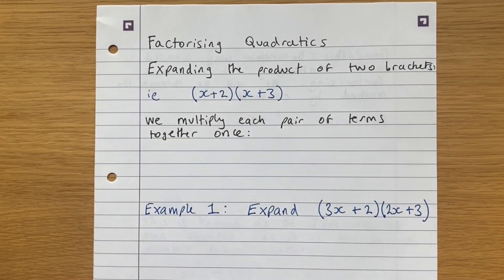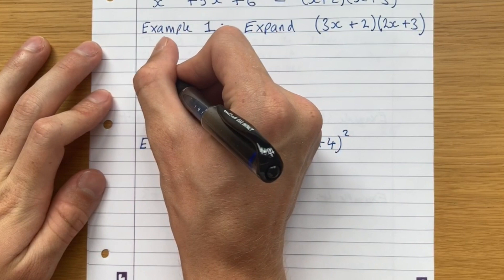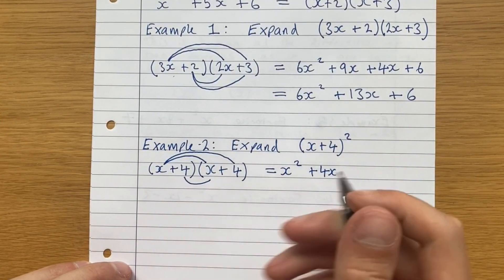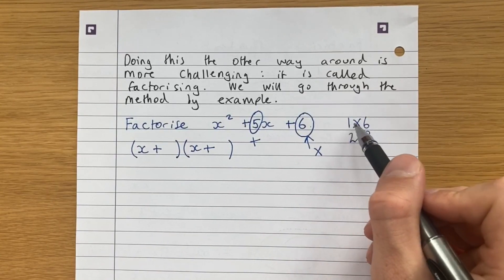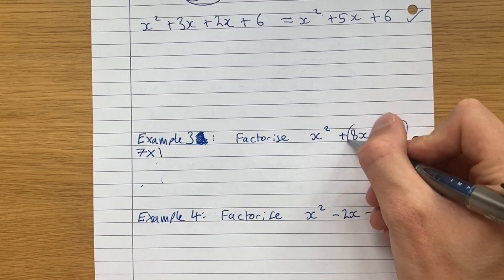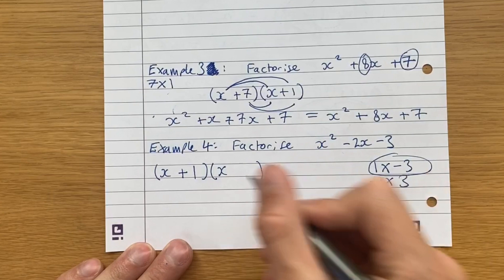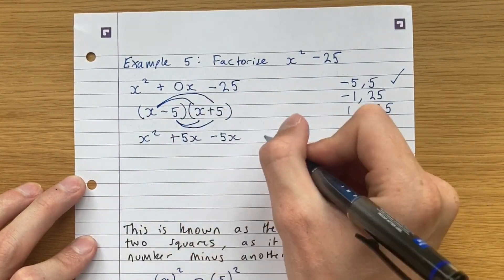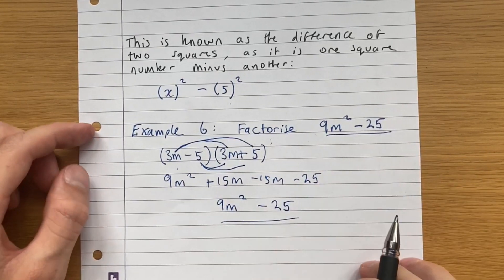Expanding and Factorising Quadratics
With plenty of examples! I also discuss the difference of two squares. This video corresponds with Chapter 2.7 in the Edexcel GCSE Mathematics textbook.